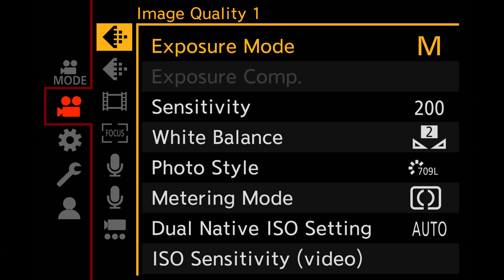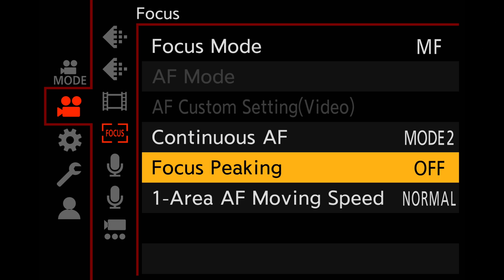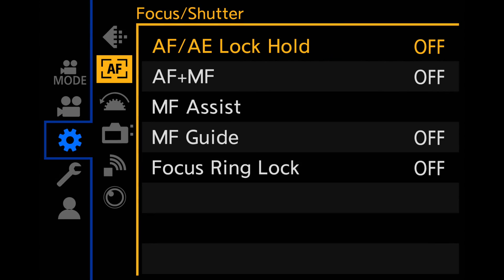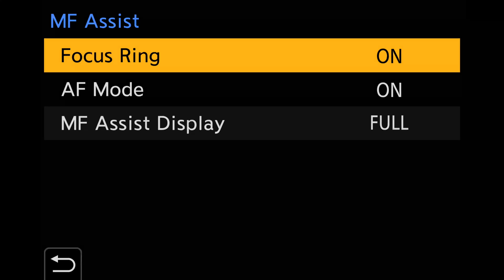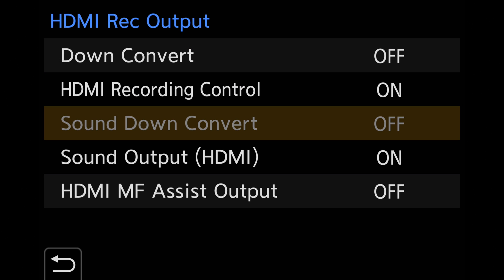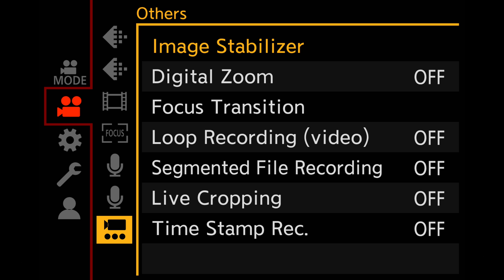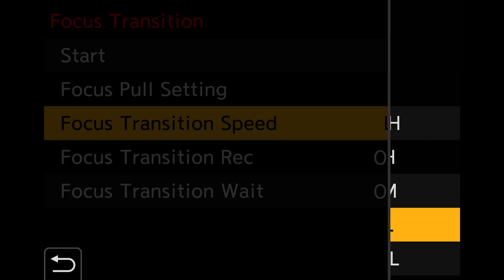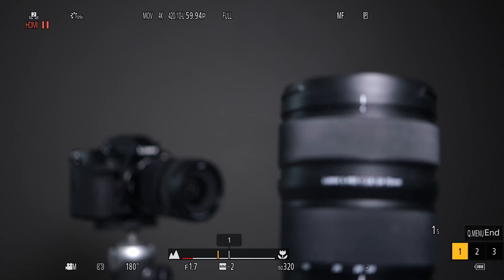LUMIX ACADEMY I Autofocus settings for filming with manual focus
In this tutorial LUMIX ACADEMY will show the AF settings for using manual focus pulling on a LUMIX camera like the BGH1.